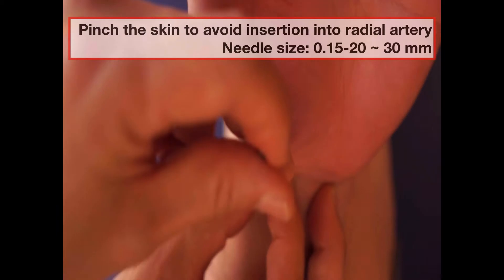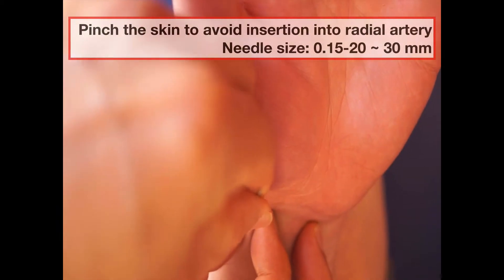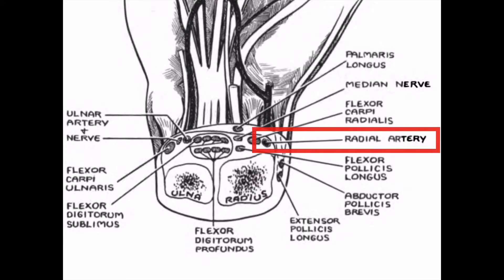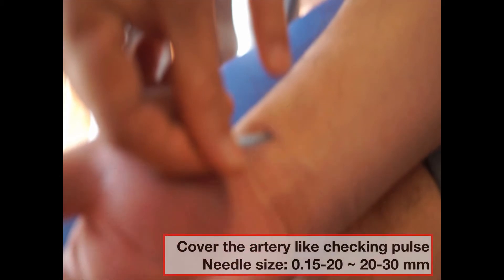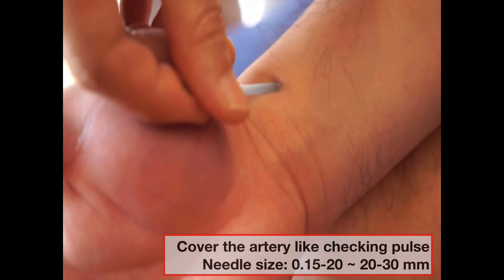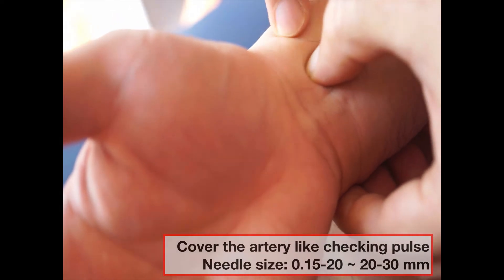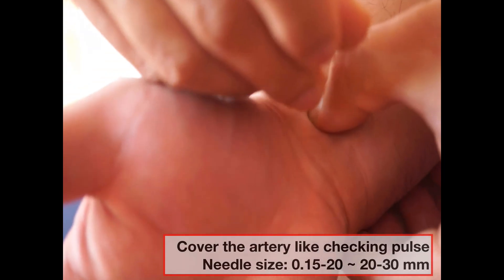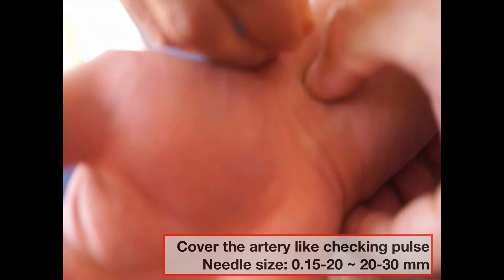Acupuncture insertion on LU7,8,9 avoiding radial artery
Anatomy based acupuncture insertion series